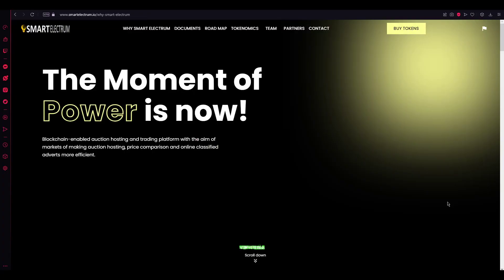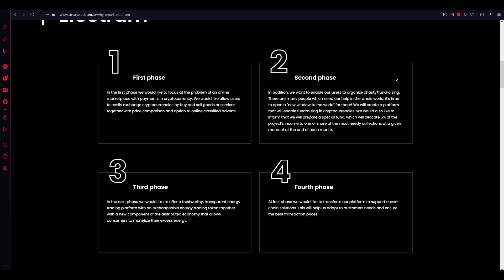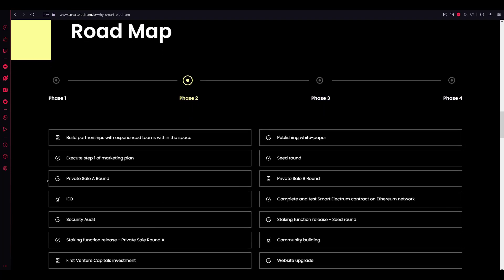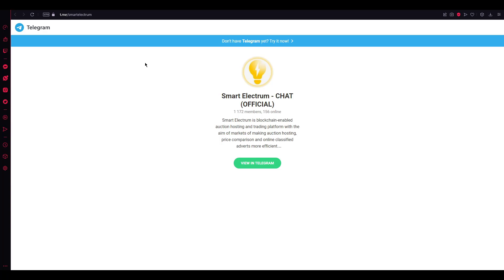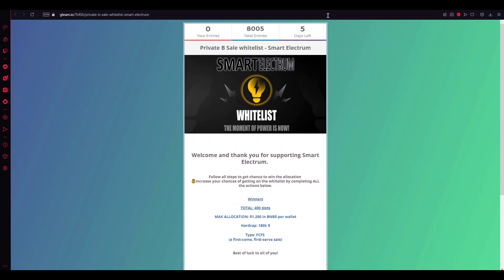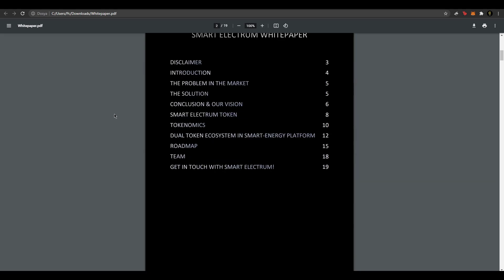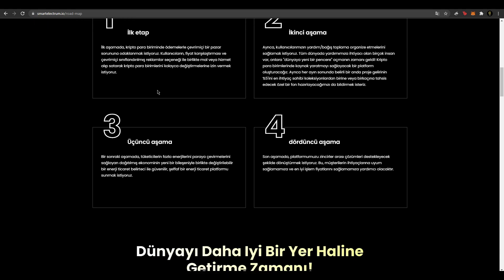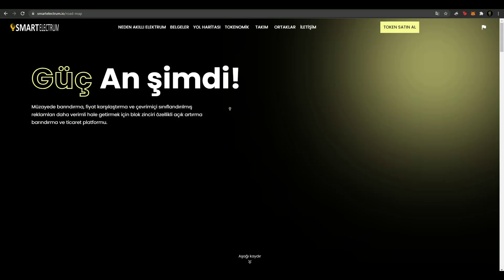Smart Electrum - Review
Hello brothers, we examined Smart Electrum in this video, I hope you like the video.